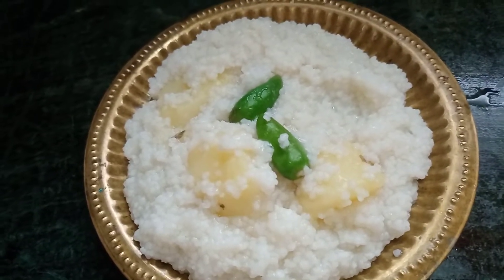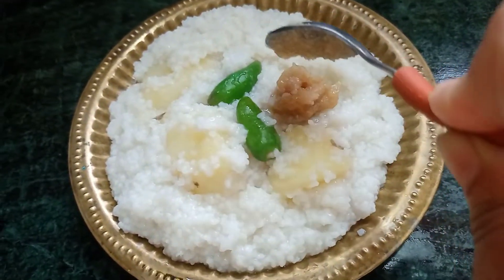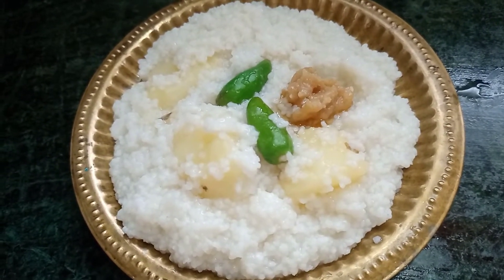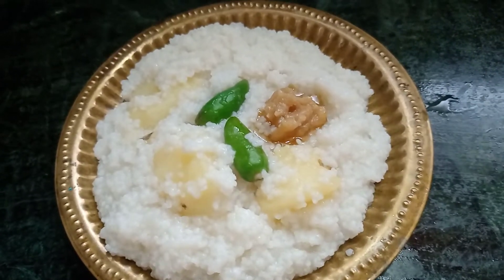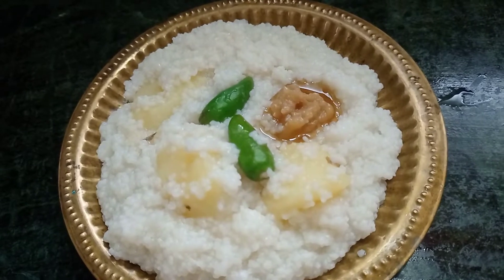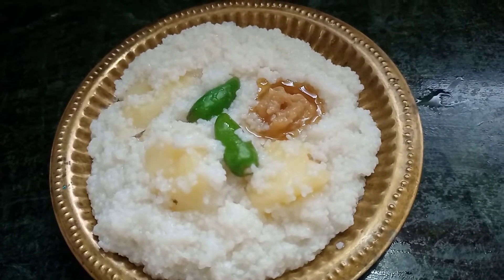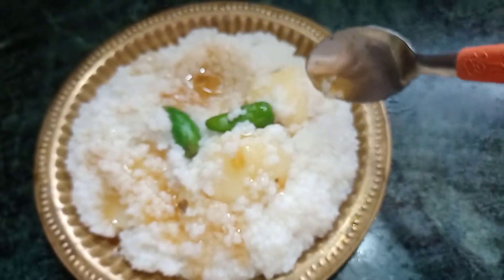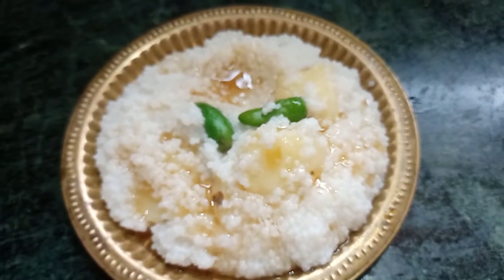শ্যামা চালের ফেনা ভাত। सामा चावल भात (vrat special) Recipe by Uma's Kitchen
sama chaler fena bhat
Uma's kitchen
vrat special recipe
sama chaler recipe
sama chawal recipe